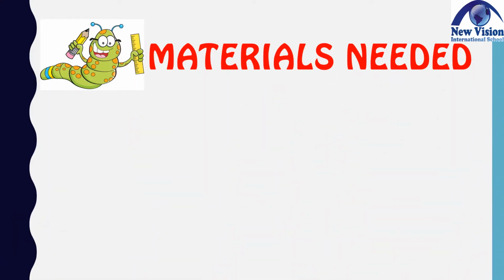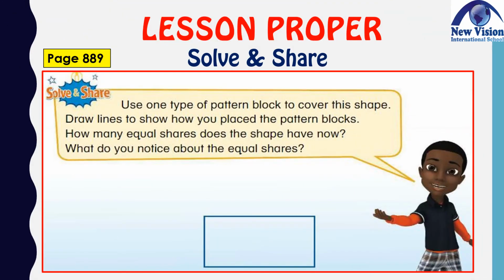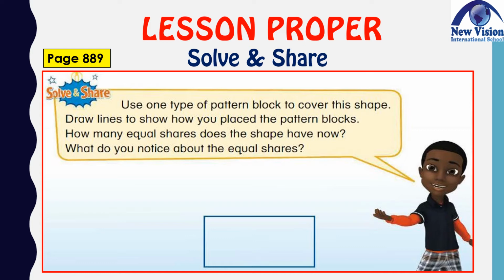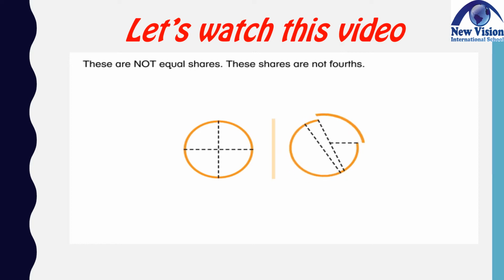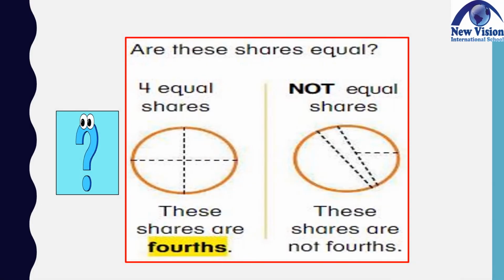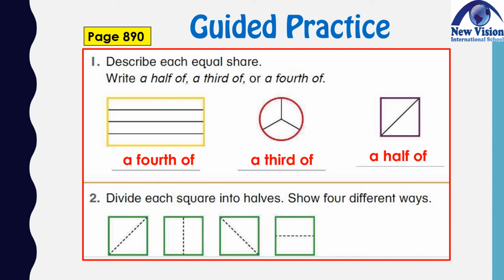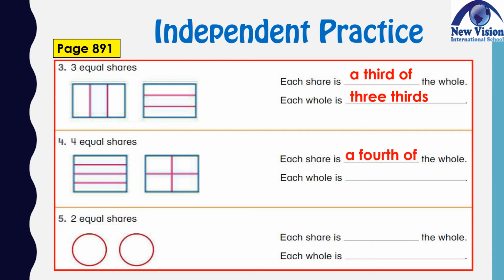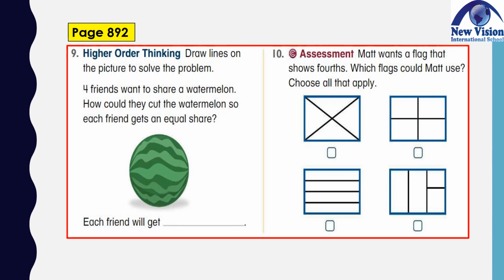W14.1 GRADE 2 MATHEMATICS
L15-6 Partition Shapes